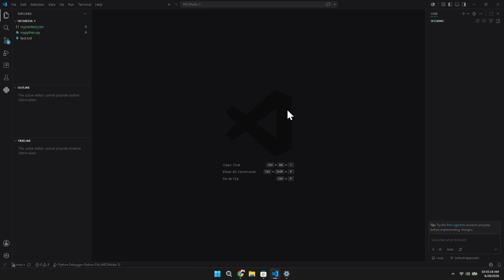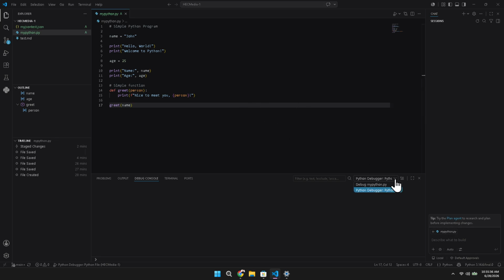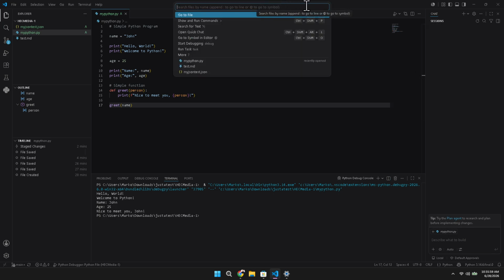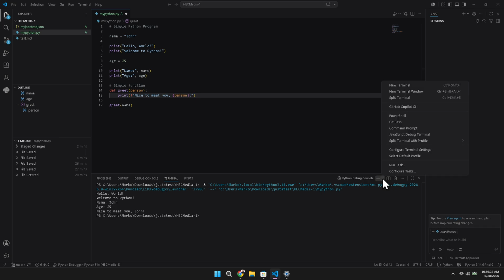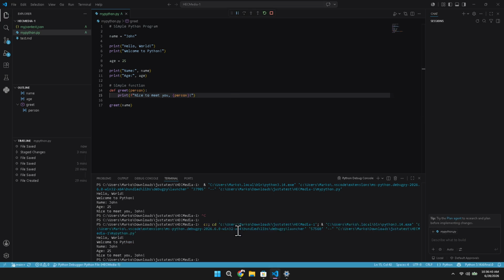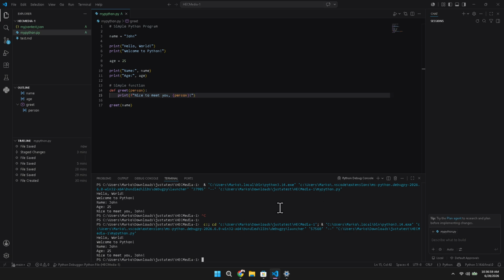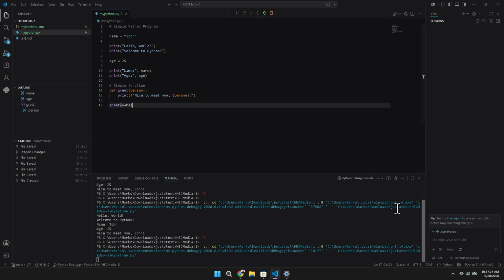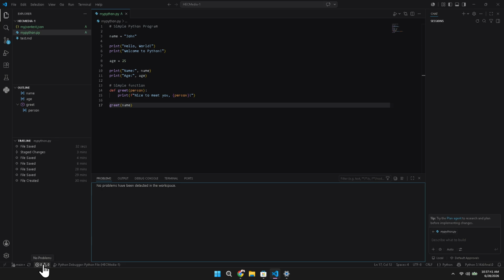How to Debug Python on VS Code (Step by Step)